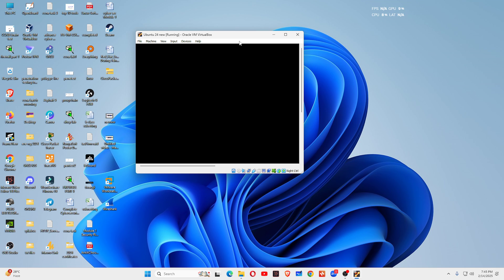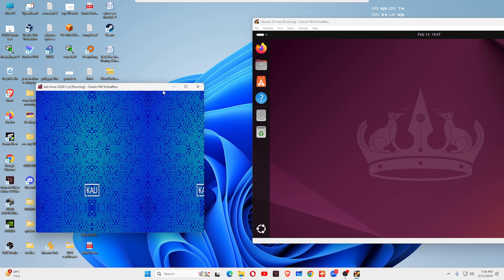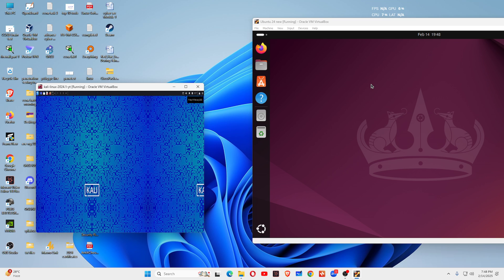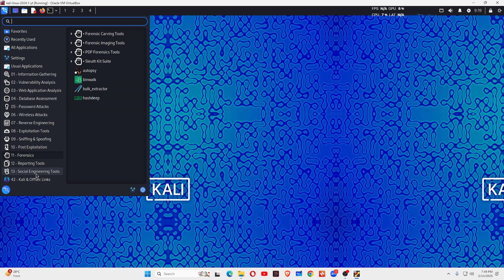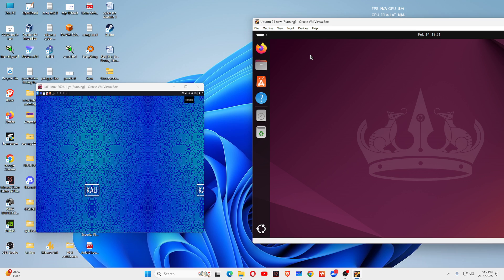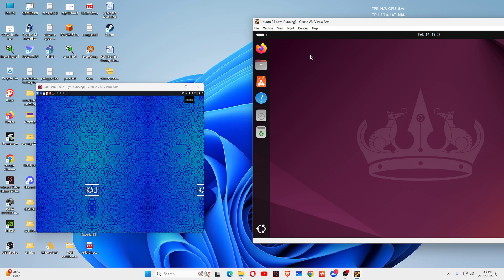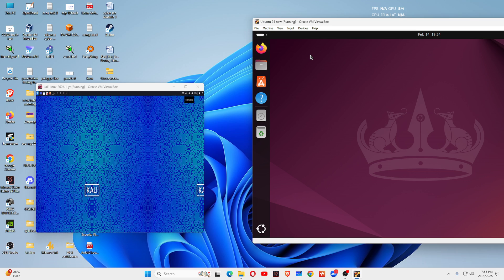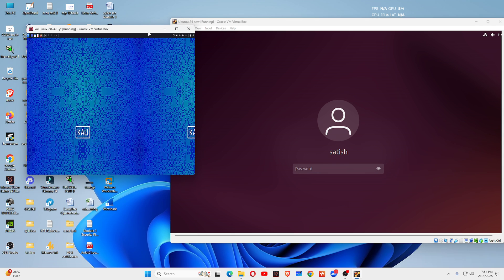difference between kali linux and ubuntu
This video is all about difference between ubuntu and kali linux.
😊Thanks for being with us😊